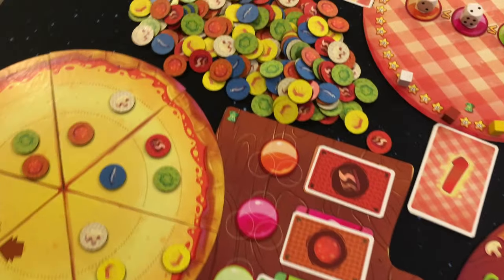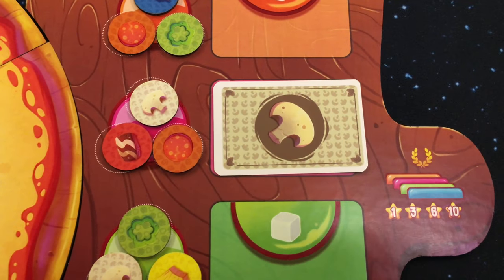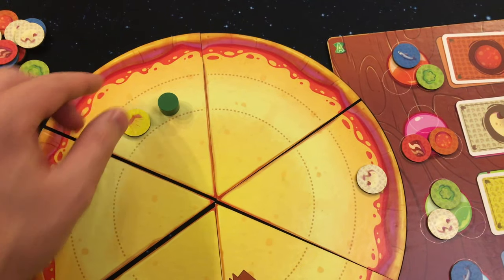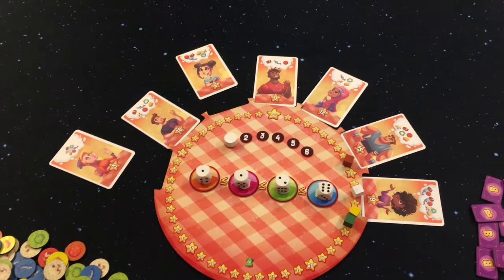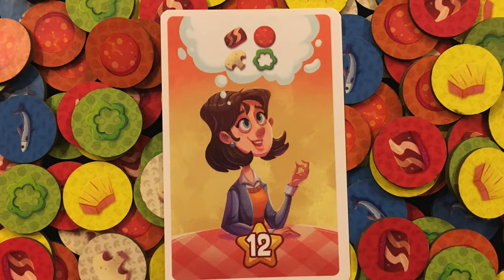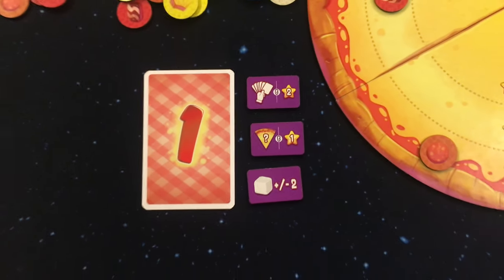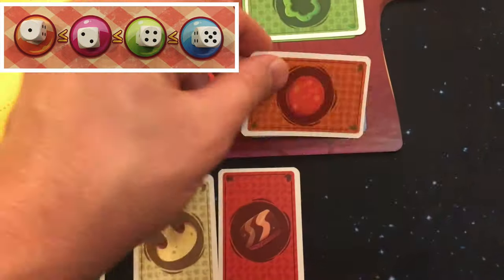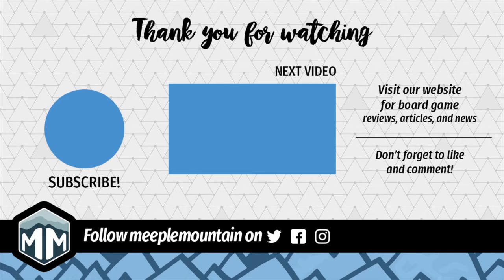Pizza - Review & How to Play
Who doesn't love pizza? Bring all the skills you have learned in other games to finally run your own pizza parlor, fulfilling the pizza desires of all customers! Boardgame Brody teaches how to play this family game of extraordinary tastes. Pizza is published by Amuza Games.